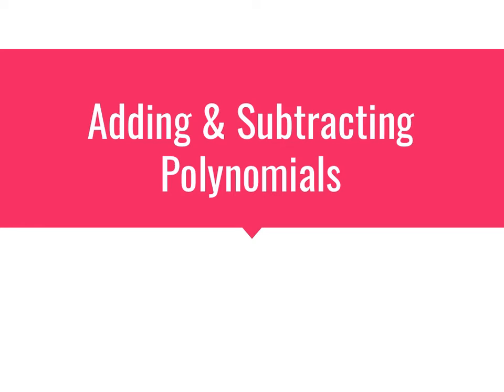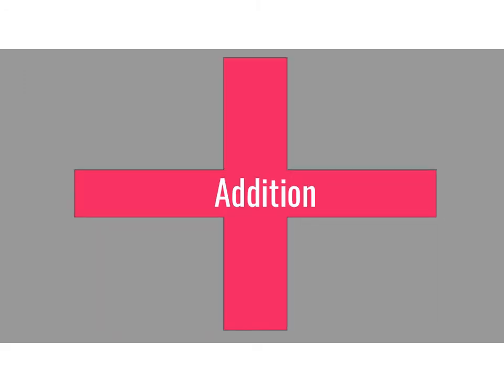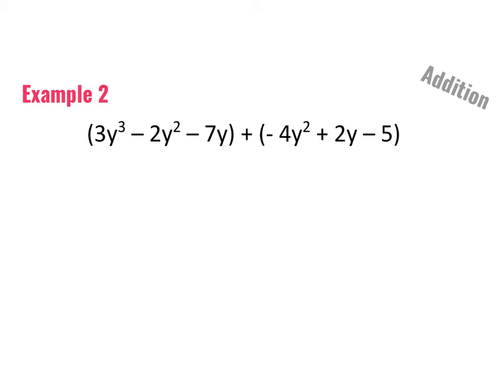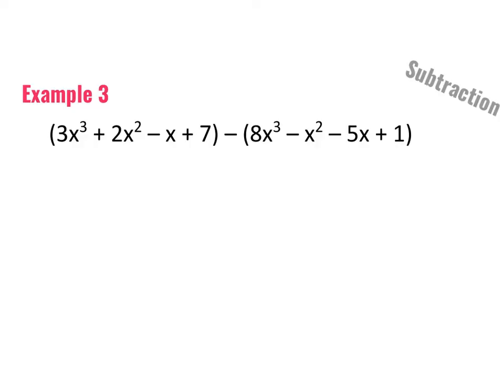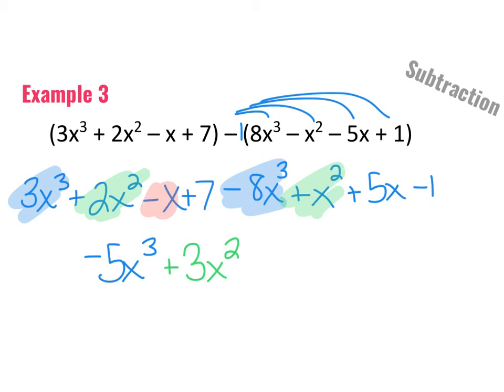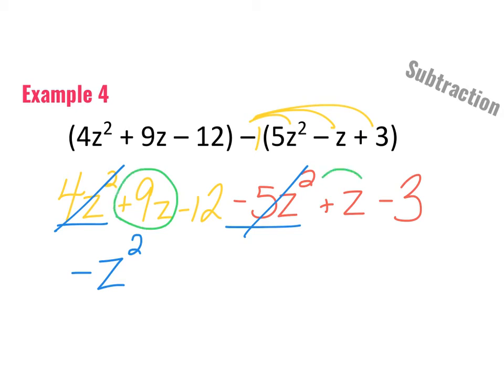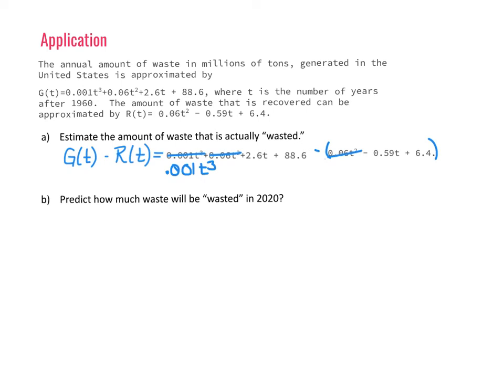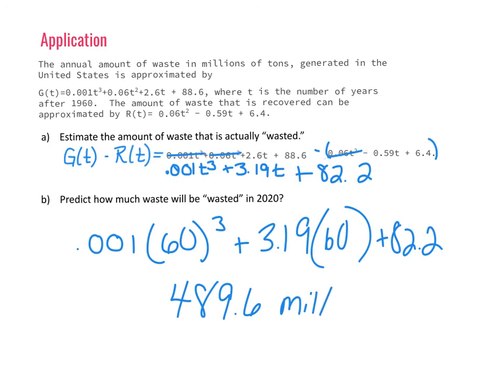adding and subtracting polynomials